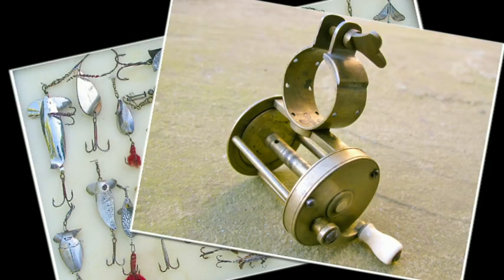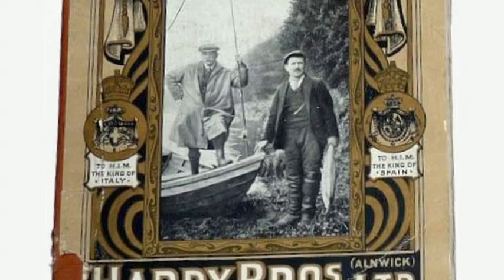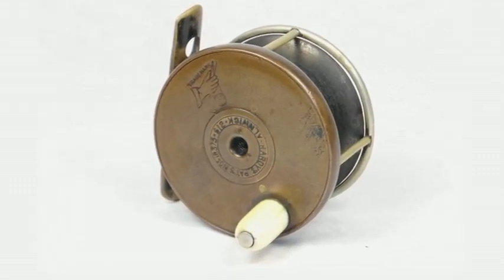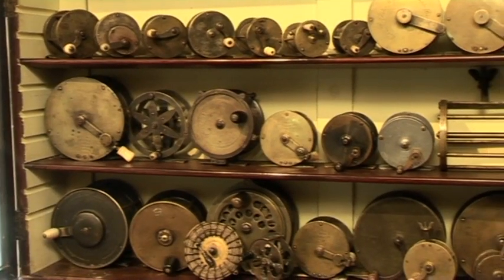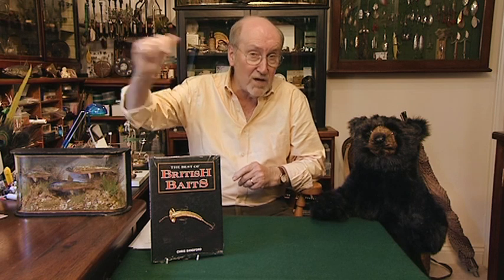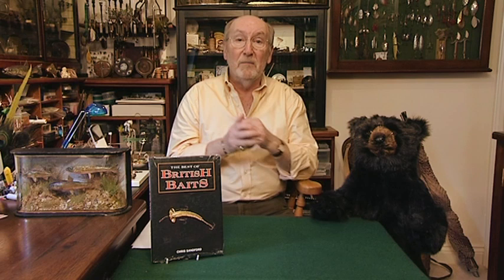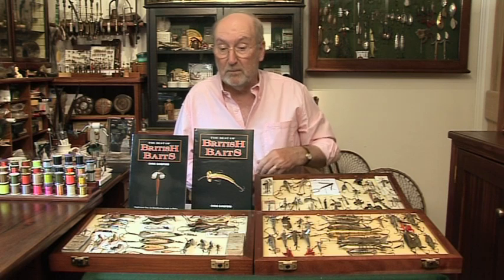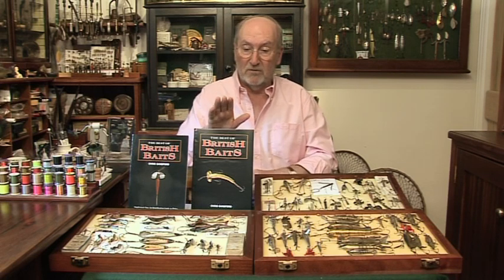Get Your Old Tackle Out!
What’s Your Old Tackle Worth???
Don’t know?
Then take a few moments to watch…“Get Your Old Tackle Out!”

Chris Sandford’s new Internet show will give you a financial insight into what’s hot and what’s not, in the world of vintage tackle. If you want to start a collection, or think you may have an item of old tackle that could be worth a fortune, you can’t afford to miss…